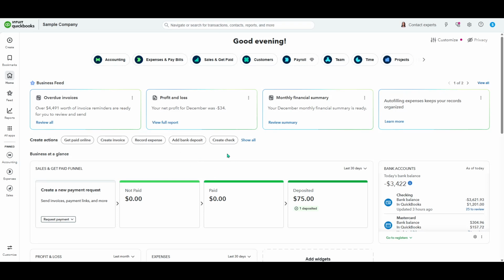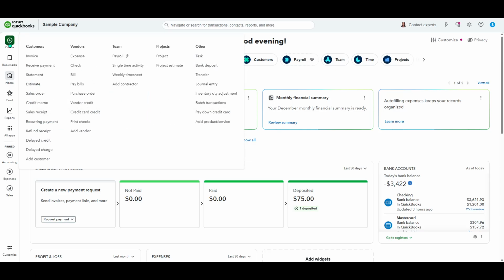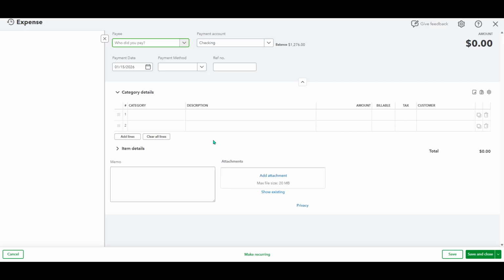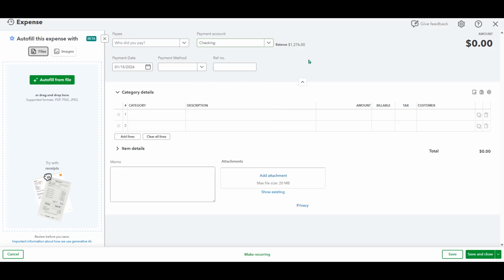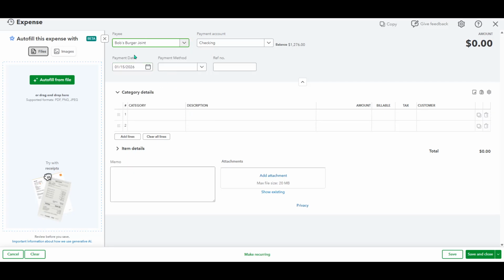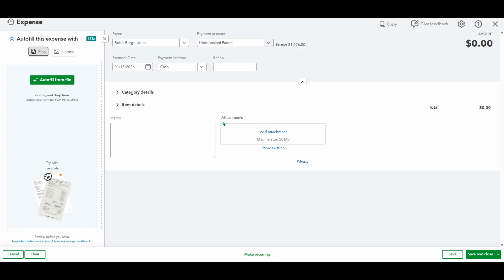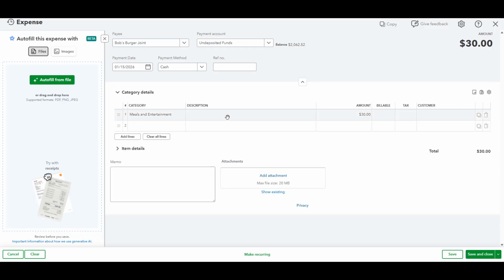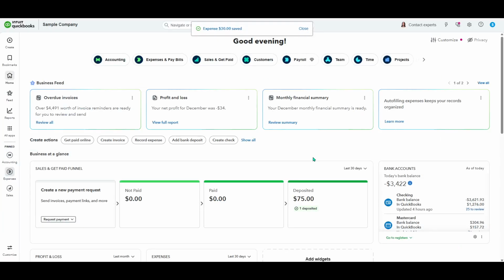How to Enter Debit Card Expenses in QuickBooks Online (New Interface | 2026 Step-by-Step Tutorial)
Learn how to enter debit card expenses in QuickBooks Online using the new interface—the correct and clean way! In this 2026 step-by-step beginner tutorial, I’ll show you how to record debit card purchases manually, through bank feeds, and via receipts, choose the right expense accounts, and avoid common mistakes that cause duplicate expenses or reconciliation issues. Perfect for beginners, small business owners, and bookkeepers tracking debit card expenses in QuickBooks Online.